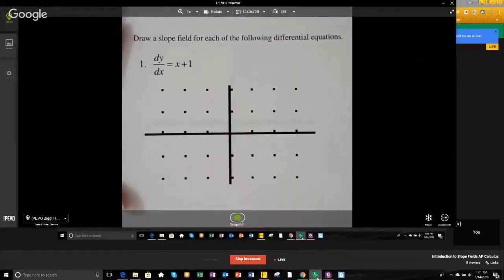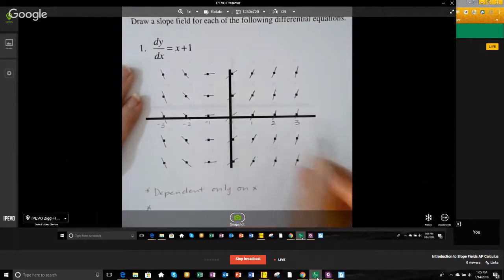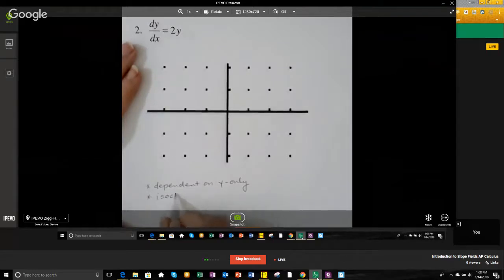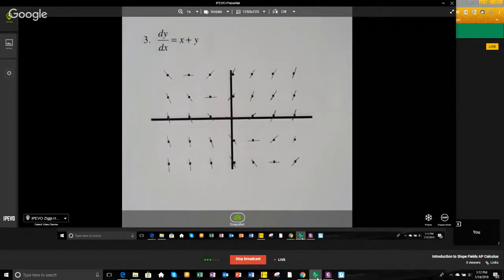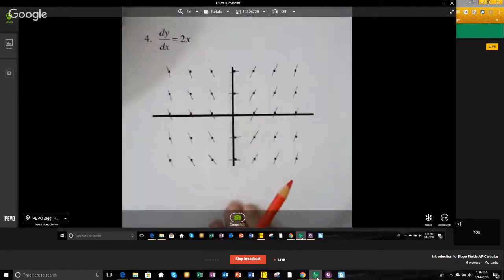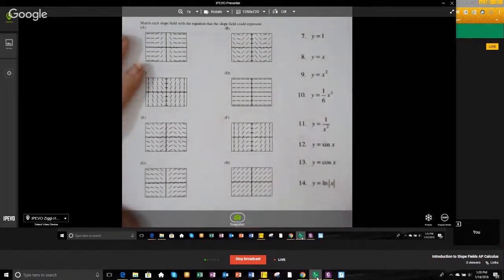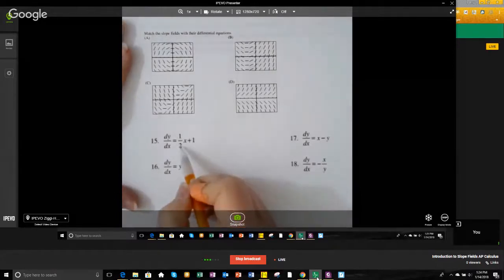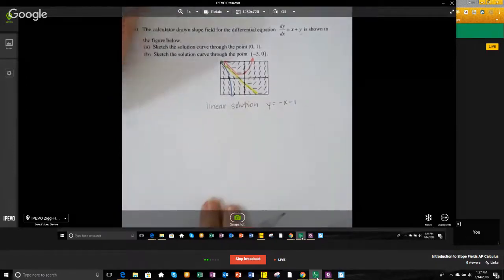Introduction to Slope Fields AP Calculus